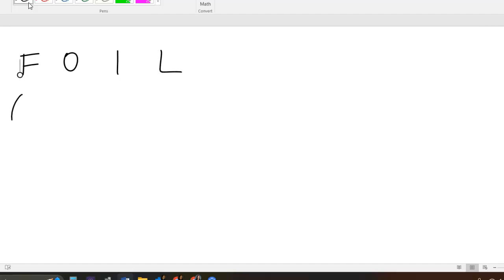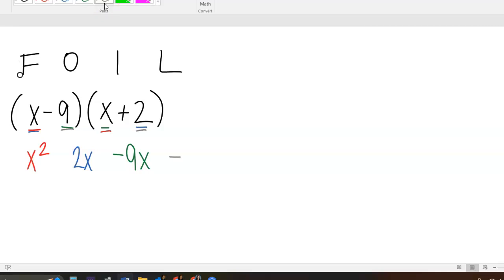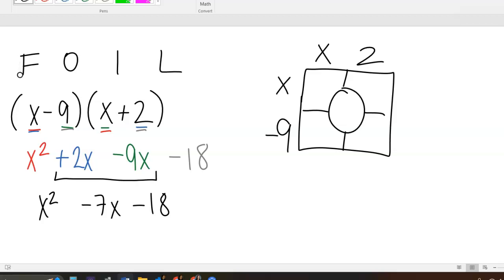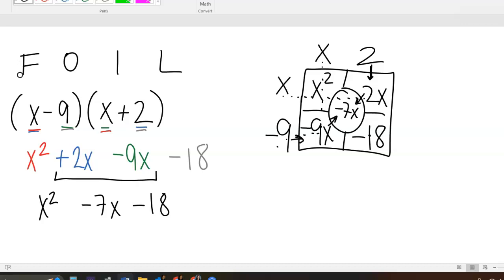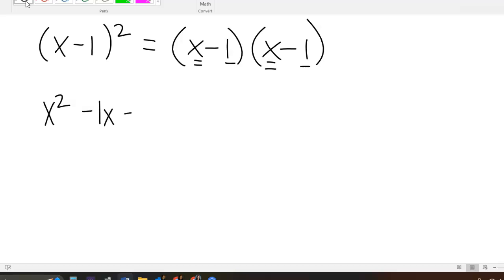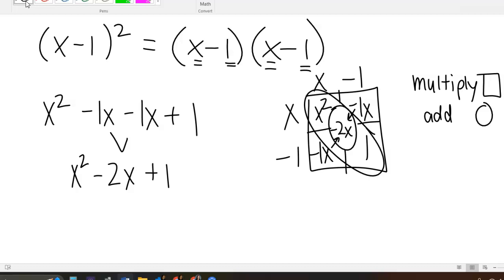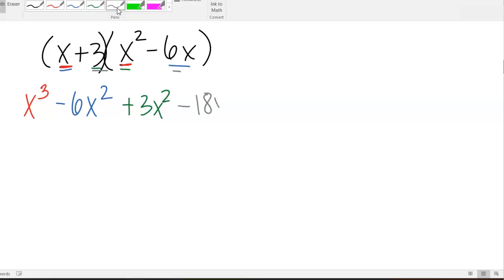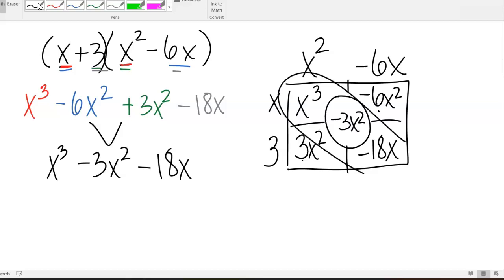9.3 Multiply Binomials